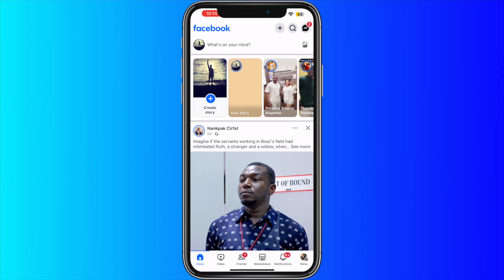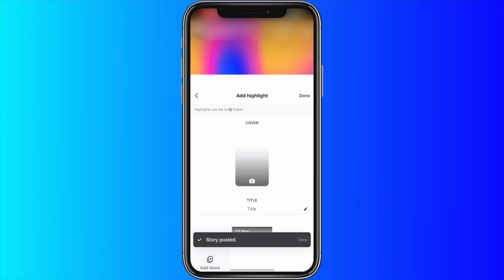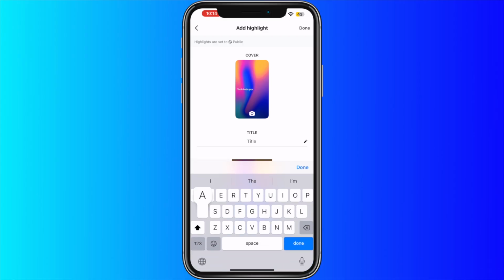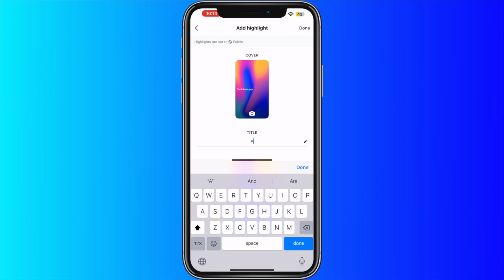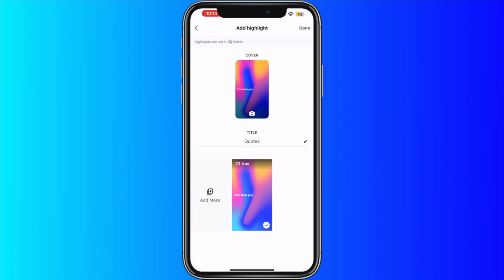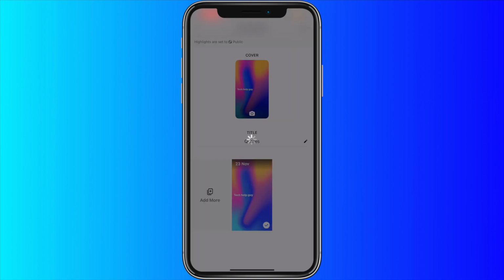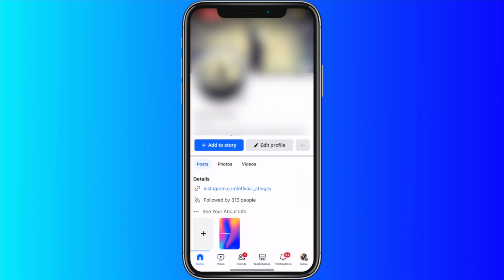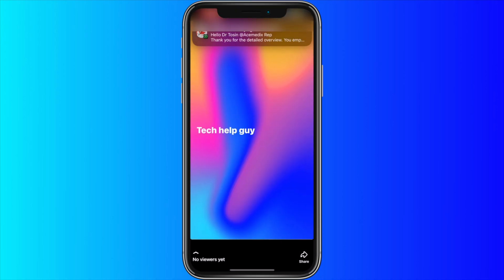How To ADD STORY To HIGHLIGHTS On Facebook | Facebook Story Highlights (Step by Step)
In this facebook video tutorial, I'll show you How To ADD STORY To HIGHLIGHTS On Facebook | Facebook Story Highlights (Step by Step) . Whether you have an iphone or android device, the steps are the same to
The method is very simple and clearly described in the video. Follow all the steps to add highlights to facebook.